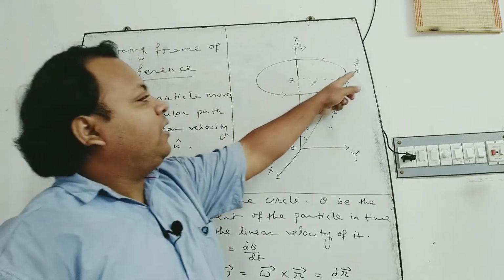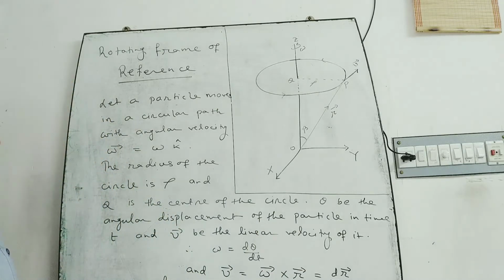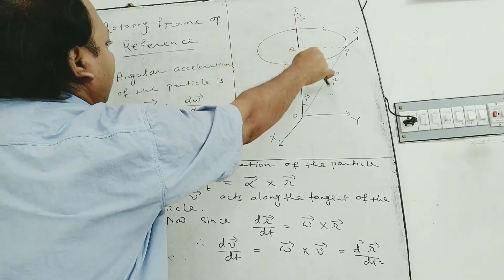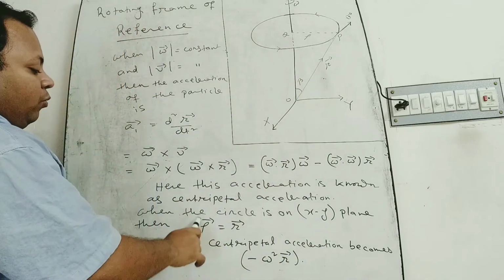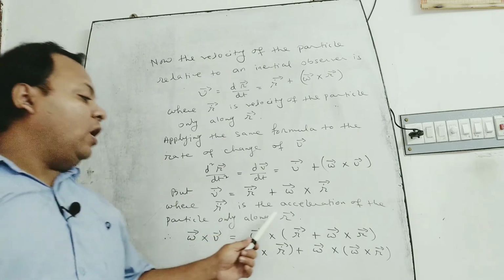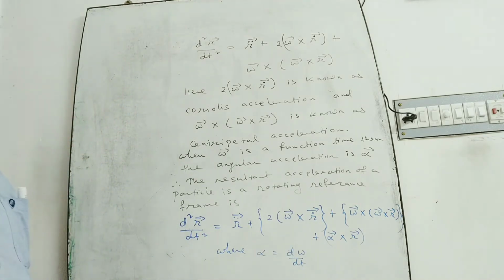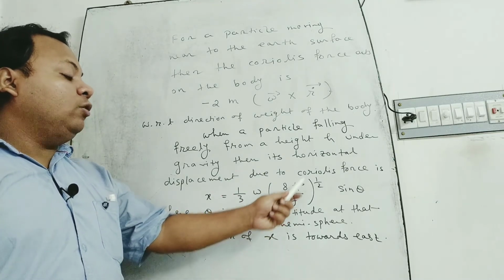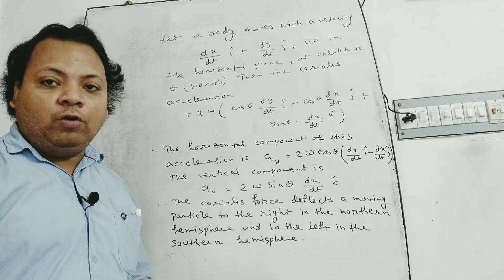Circular_motion/Rotating frame of reference/centripetal & Coriolis force#viral .